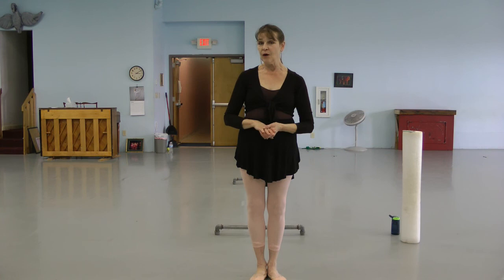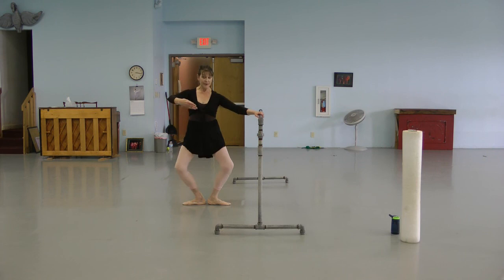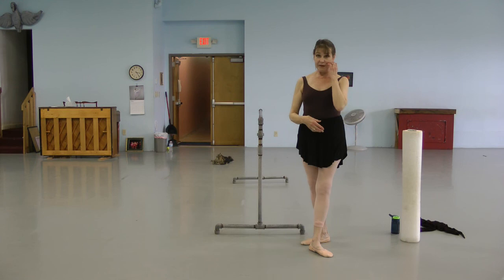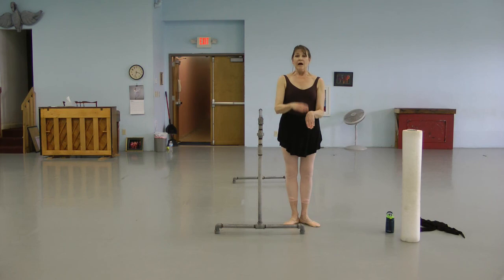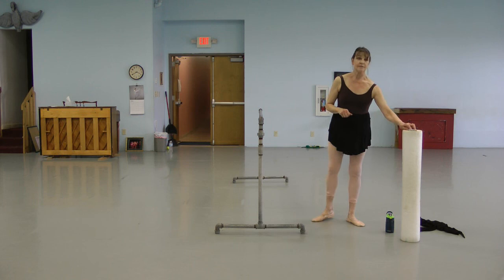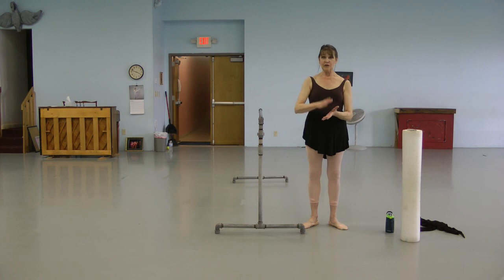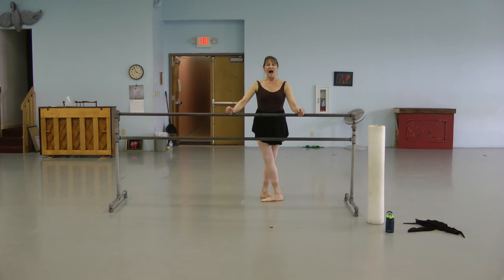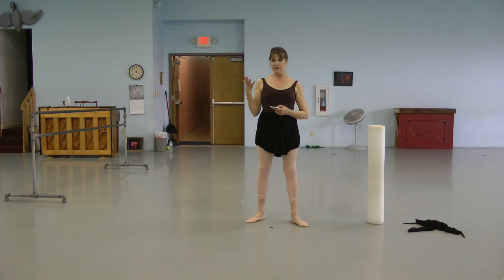Barre for Ballet IV - 4/28/20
Barre for Ballet IV level dancers with PBS Director Barbara Pontecorvo